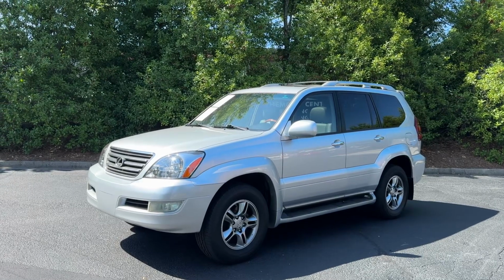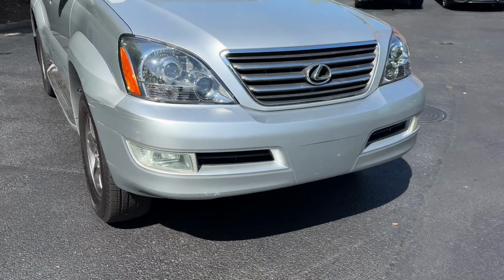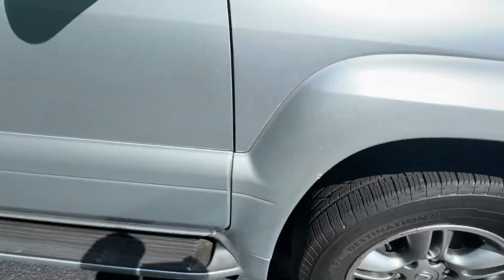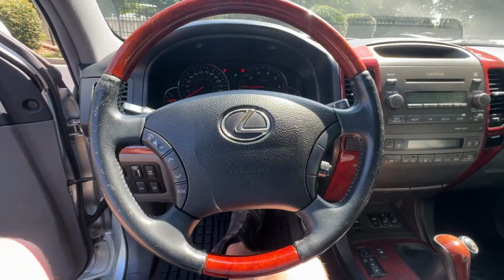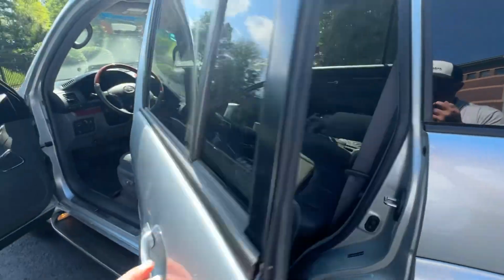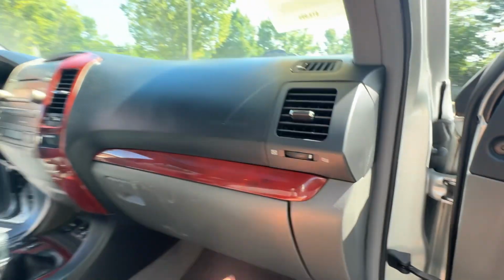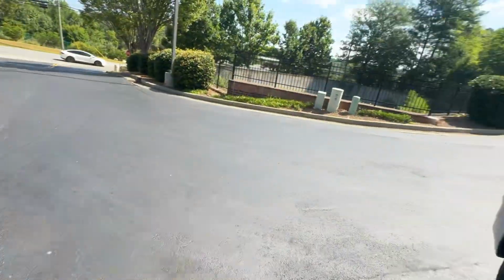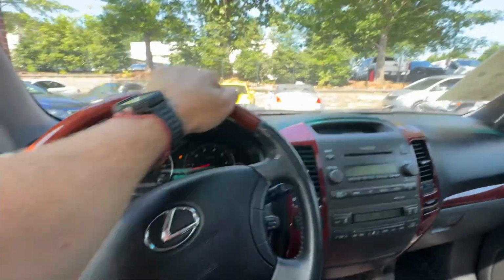2008 Lexus GX470 - 204k Miles, Non-Navigation, Titanium Metallic With Gray Interior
Avalonautoatlanta.com